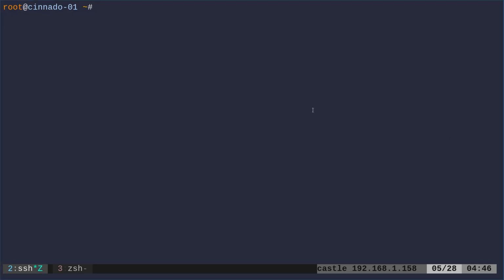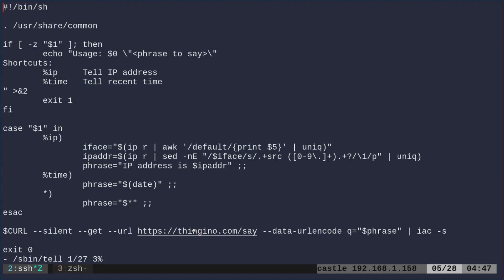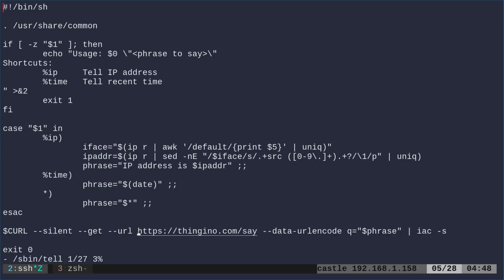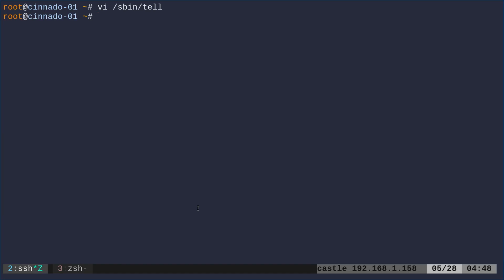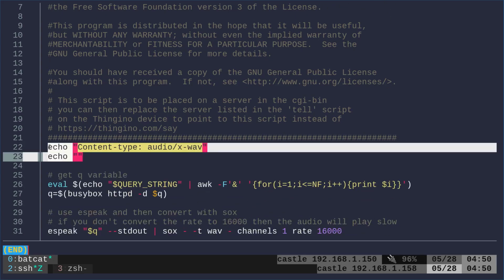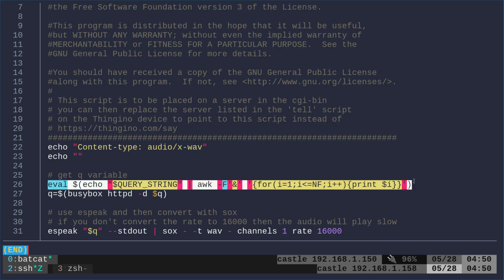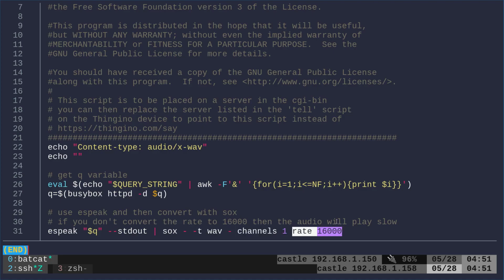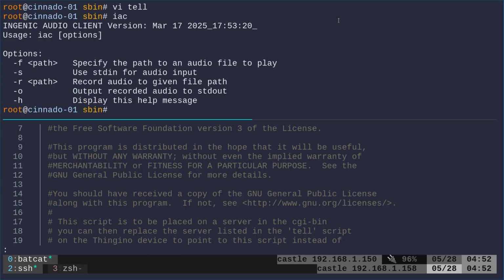Thingino Text to Speech